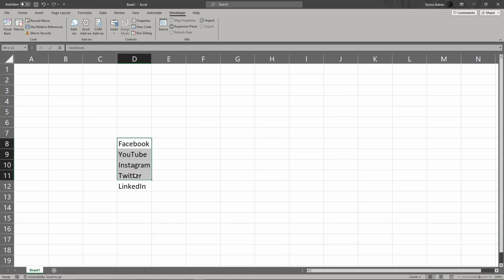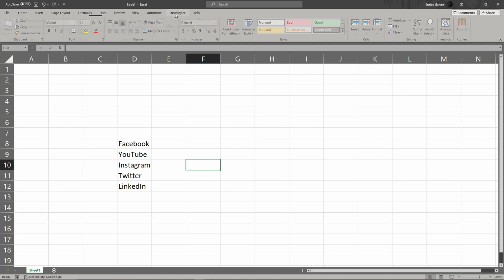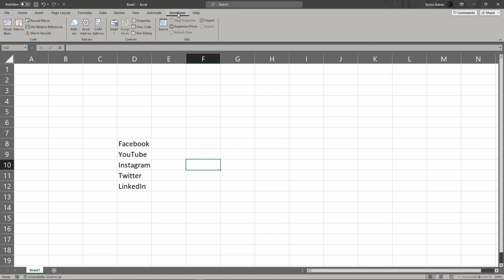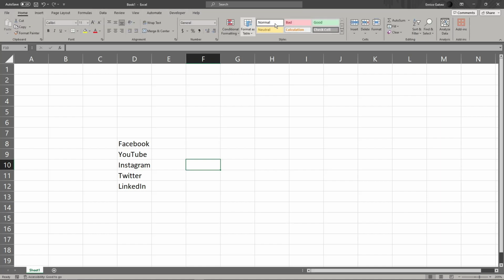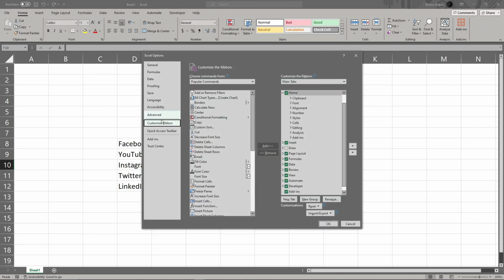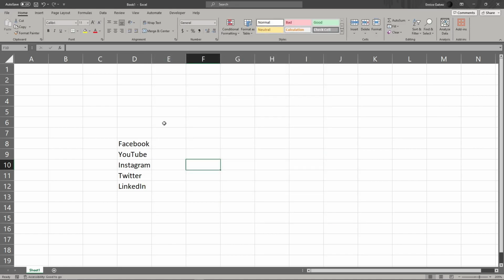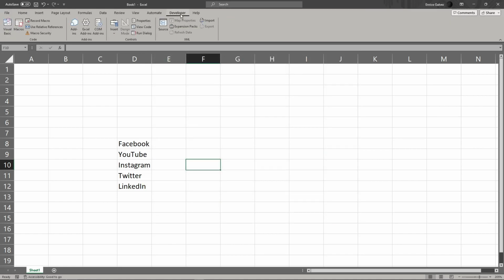Unlock Excel's Potential: Learn How to Insert Checkboxes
Are you creating a sheet where you will use checkboxes? In this video we will show you how you can insert a checkbox in Excel.